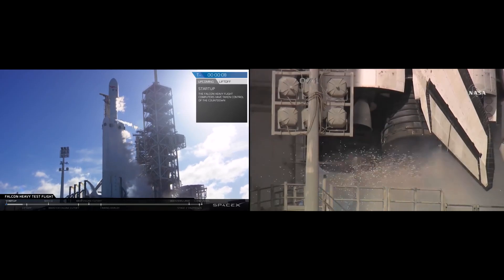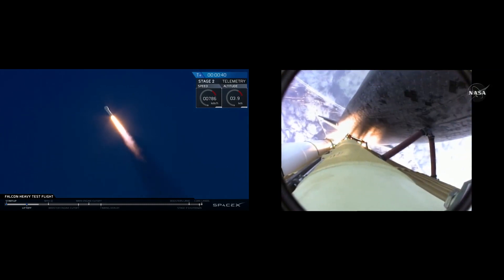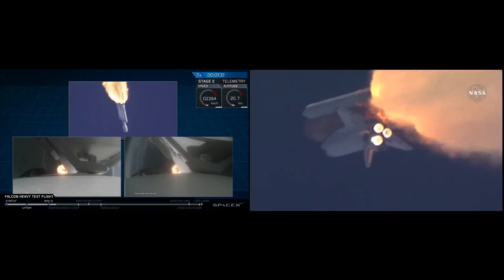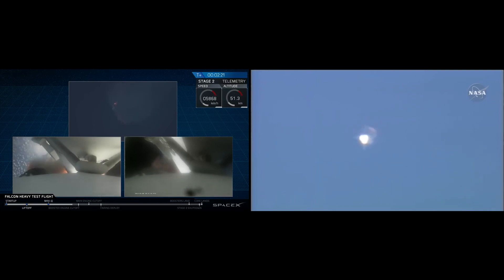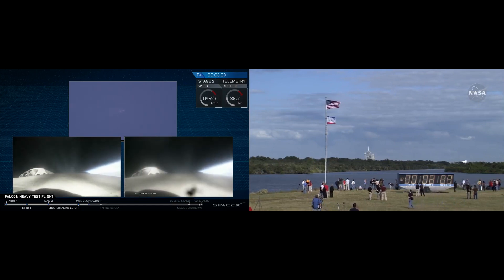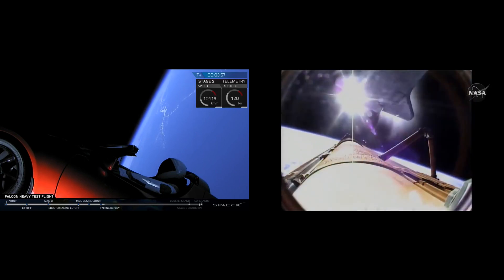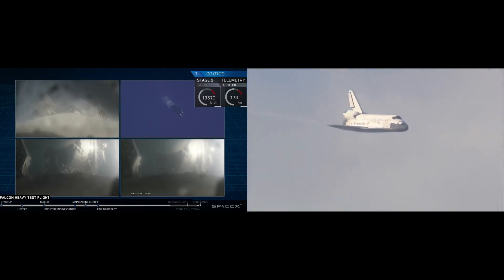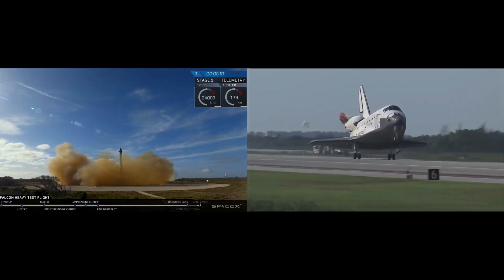Falcon Heavy & Space Shuttle Launch (Side-By-Side Comparison)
Space shuttle and Falcon Heavy launch/Landing Side-By-Side Comparison.
Comparing two reusable spacecrafts.